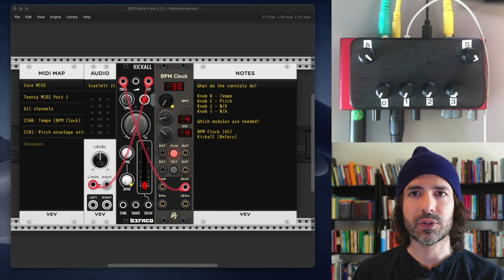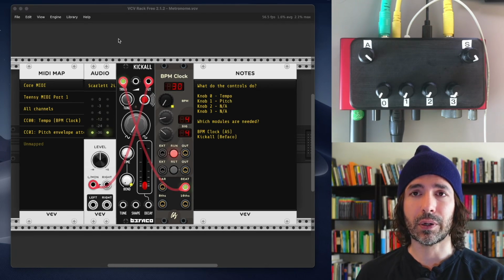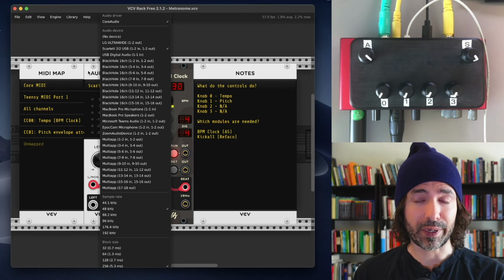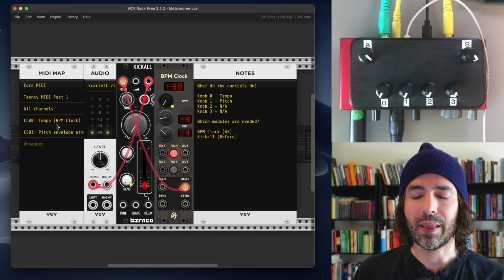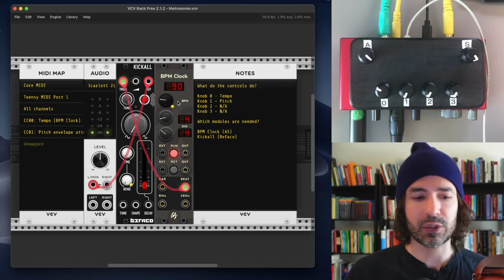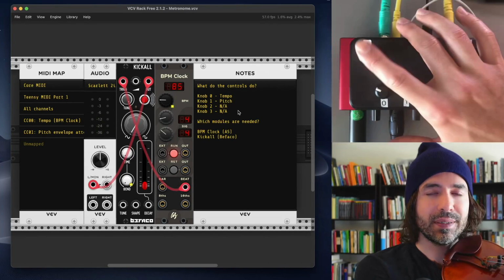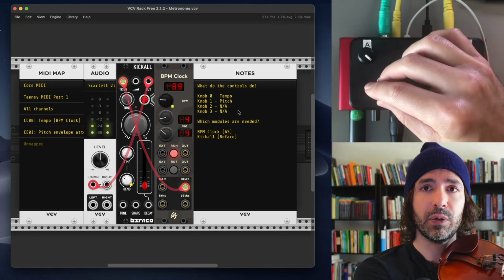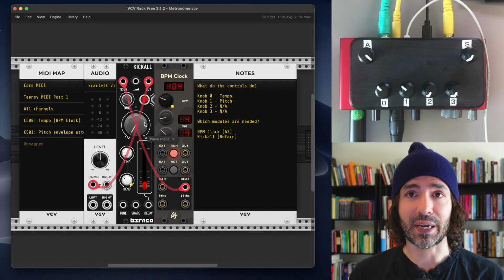ASR: VCV Rack Tutorial 1: Metronome